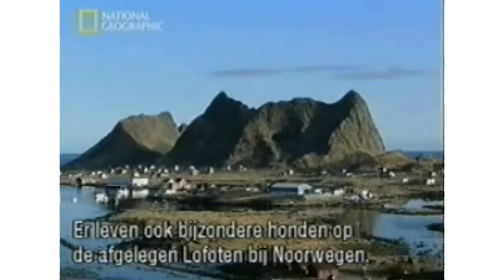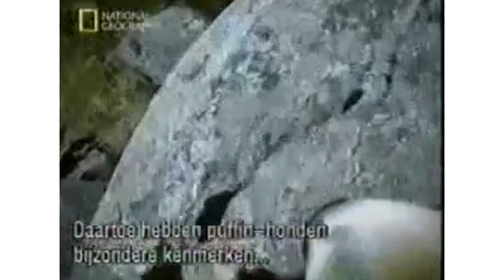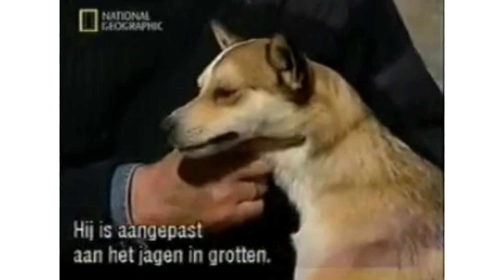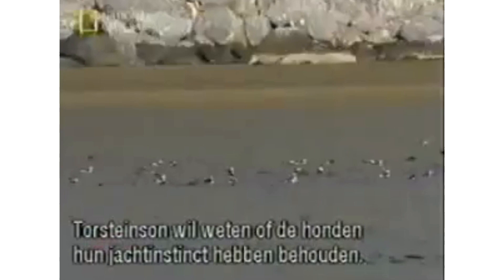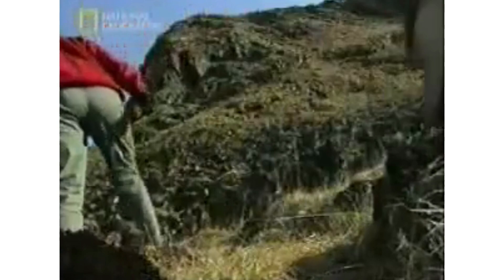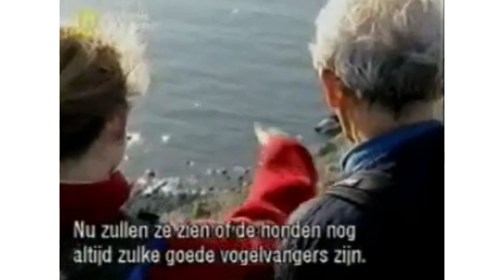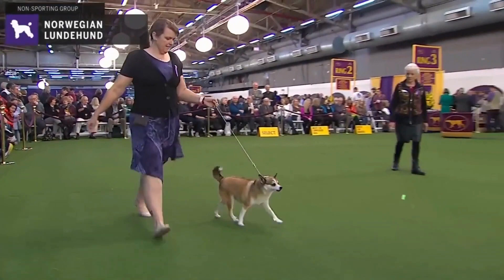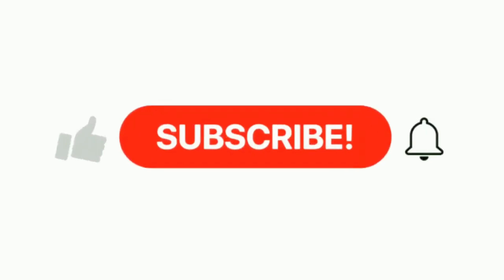Norwegian Lundehund breed - Traits, characteristics, health, nutrition, behavior.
Why are Norwegian Lundehund so rare?
Are Norwegian Lundehund good pets?
How many Norwegian Lundehund are left?
Do Norwegian Lundehund still exist?